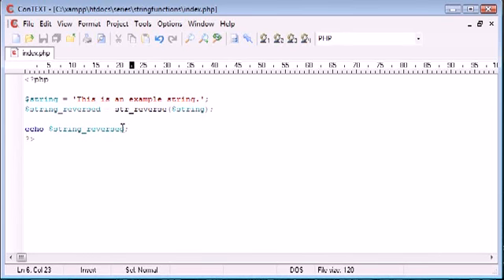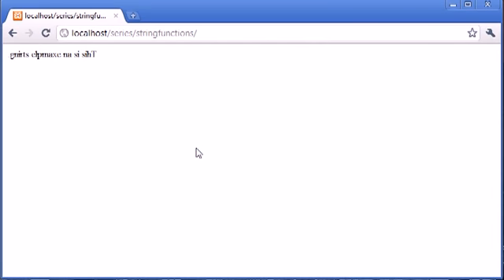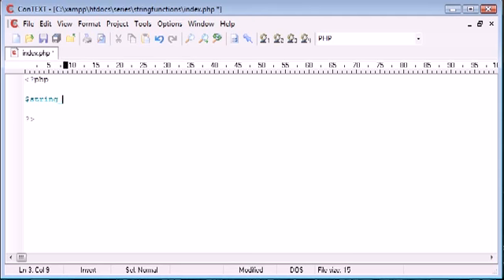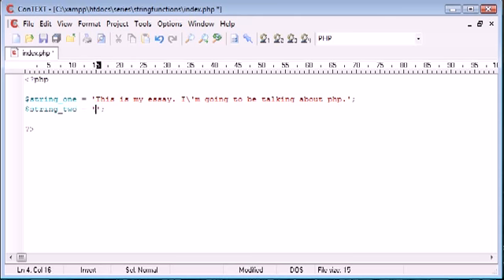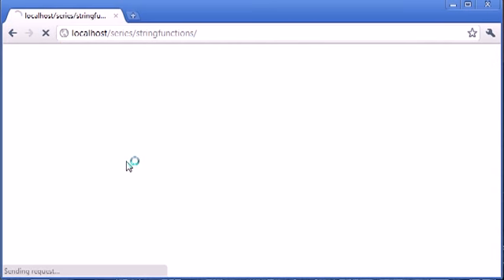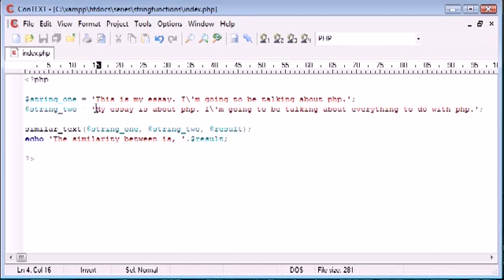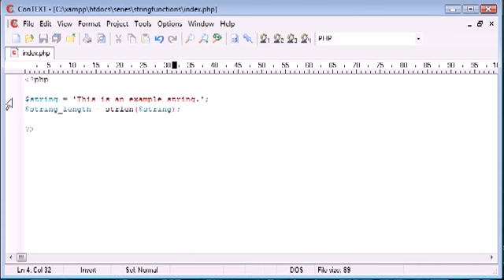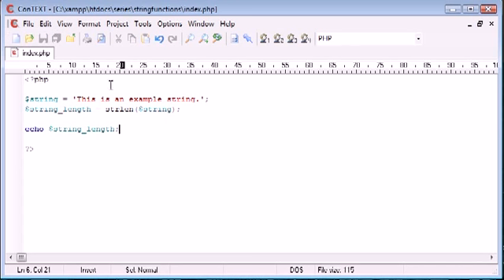Beginner PHP Tutorial 36 String Functions Part 3 flv